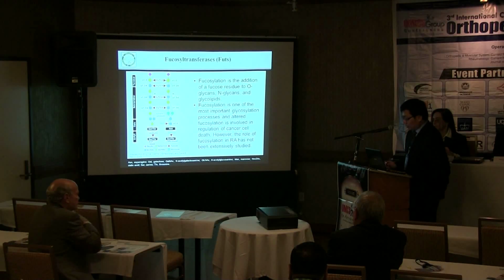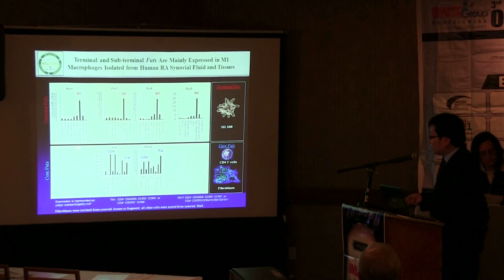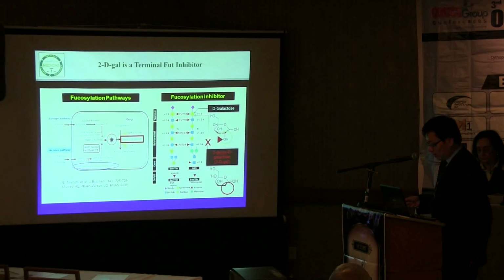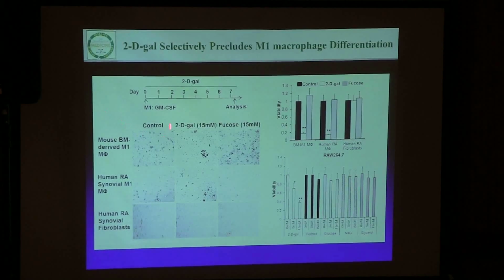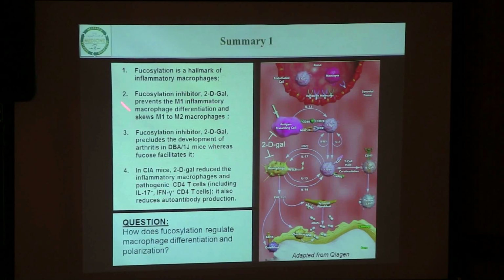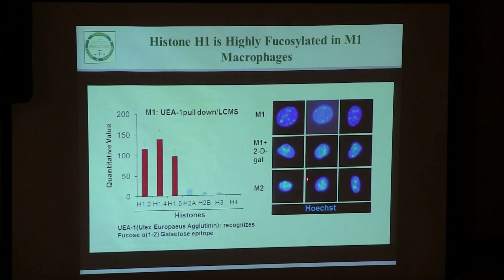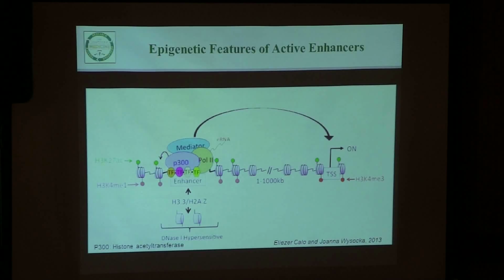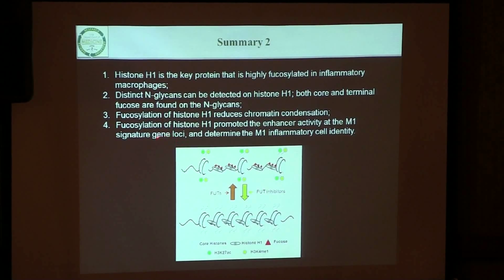Jun Li| University of Alabama at Birmingham|USA| Orthopedics 2014 | OMICS International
Title: A novel epigenetic mark, Histone H1 fucosylation, regulates macrophage plasticity in Rheumatoid arthritis
3rd International Conference and Exhibition on Orthopedics & Rheumatology, July 28-30, 2014, San Francisco, USA

Abstract

Macrophages are the central players in the pathogenesis of Rheumatoid arthritis (RA) and are considered as important therapeutic targets in RA.They produce a number of inflammatory mediators and their professional antigen-presenting role has also been implicated in the pathogenesis of RA. High plasticity renders macrophagesan attractive tool for studying epigenetic reprogramming. A highly positive correlation between TNFα and fucosyltransferases (FUTs) 1, 2, 3, 4, 5, 6, 7, 9, 10, 11 (p=0.0001) was observed in human RA synovial tissues. In sorted cells from RA synovial fluid, FUTs 1, 3, 5, 7, 9 (terminal and sub-terminal fucosylation) were highly expressed in M1 inflammatory macrophages, but not in M2 macrophages, synovial fibroblasts, and T cells , whereas FUTs 8 and 13 (core- and O-fucosylation) were predominately expressed in synovial fibroblasts.
Biography

Jun Li has received his MD from Sun Yat-sen University and his PhD (Physiology) and postdoctoral training (Immunology & Rheumatology) from University ofAlabama at Birmingham (UAB). He is currently a faculty at the Division of Clinical Immunology and Rheumatology, UAB. He focuses on developing novel therapies for Rheumatoid arthritis (RA) and his major research interests include targeting M1 inflammatory macrophages in RA, regulation of macrophage plasticity by fucosylation in RA, and the bidirectional interaction between macrophages and T cells in RA. His research is funded by Arthritis Foundation. He has received multiple awards from The American Association of Immunologists (AAI). His research has also been recognized by Rheumatology Congress UK. He has served as a reviewer for Arthritis and Rheumatism, Clinical Rheumatology and other reputed journals.